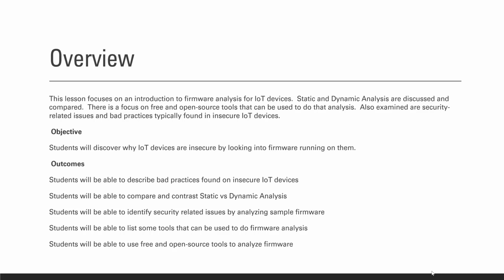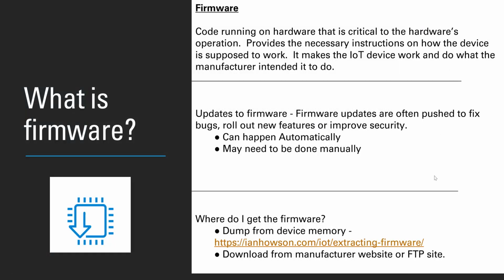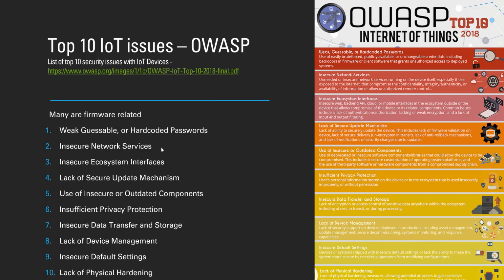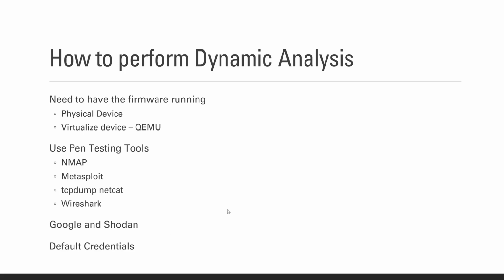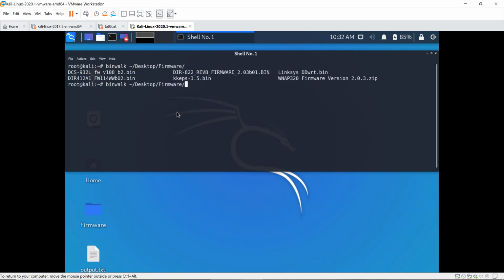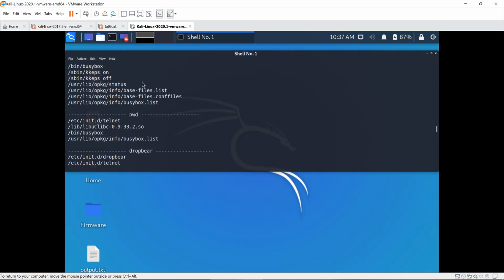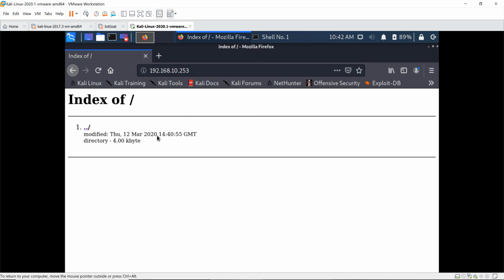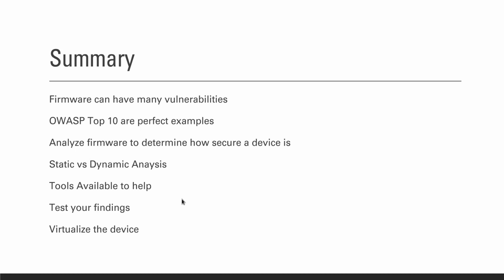IoT Firmware Analysis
An introduction to IoT Firmware Analysis